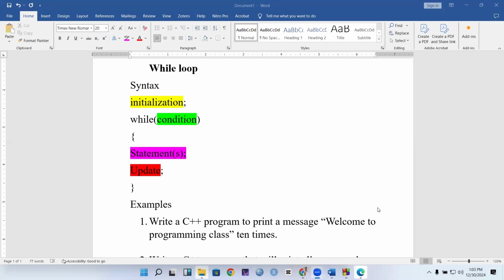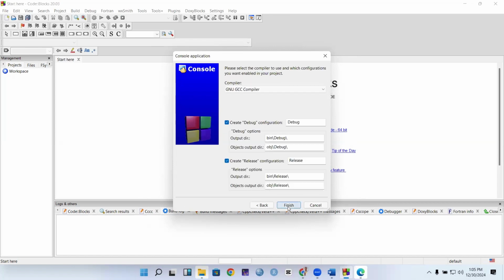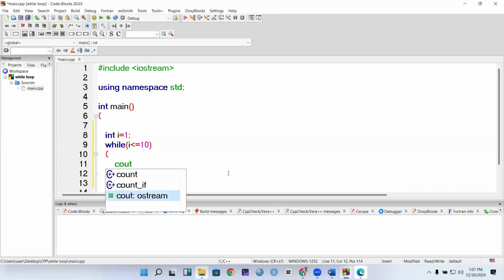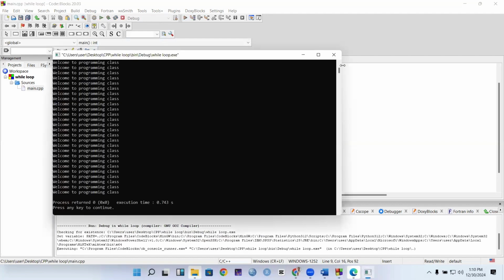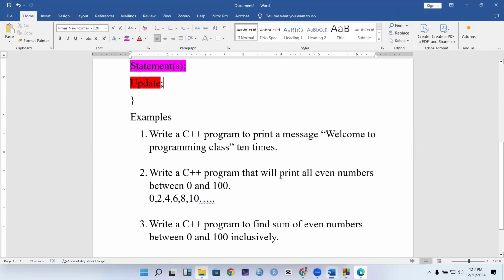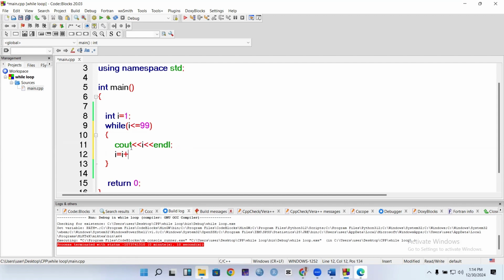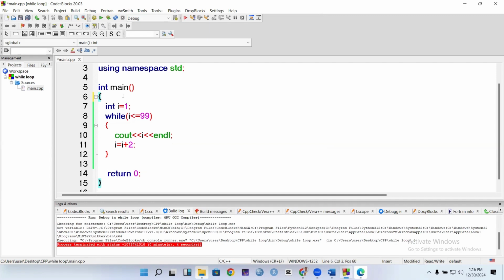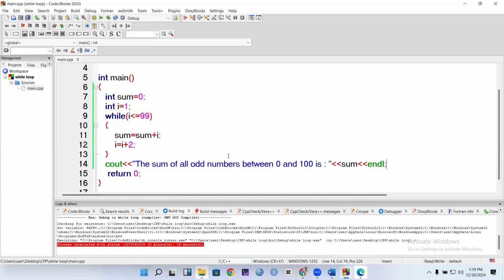Programming in C++ : while loop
Hey there, coders! Welcome back to Learn Math Online, @LearnMathOnline-qw9zb, where we break down programming concepts into easy-to-digest bites.

Today, we’re talking about the while loop in C++—a simple but powerful tool that helps your code repeat tasks until a specific condition is met.

Have you ever wanted your program to keep running until the user says ‘stop’? Or maybe you need to process data dynamically as it updates? The while loop is perfect for these scenarios.

By the end of this video, you’ll know how to write and control while loops in C++, avoid common mistakes, and see real-world examples of how they’re used. Let’s dive in!